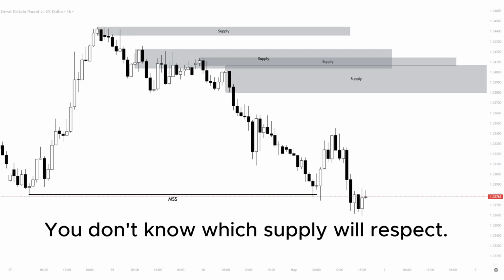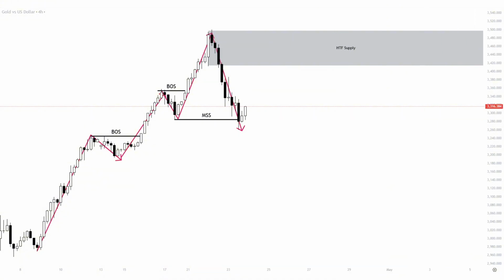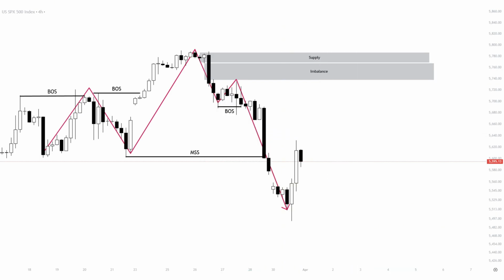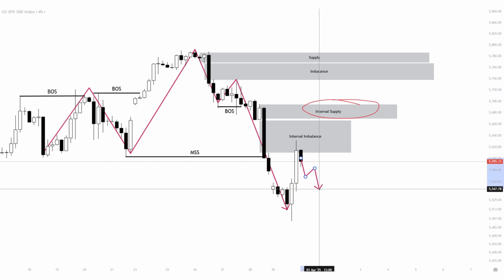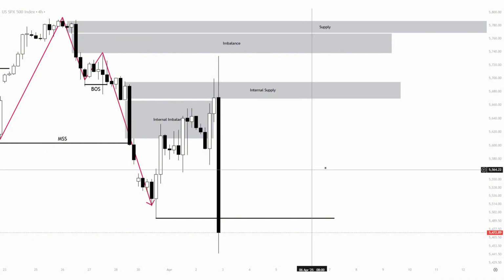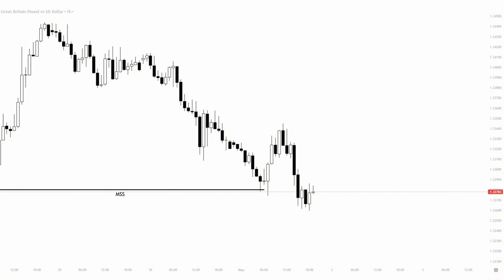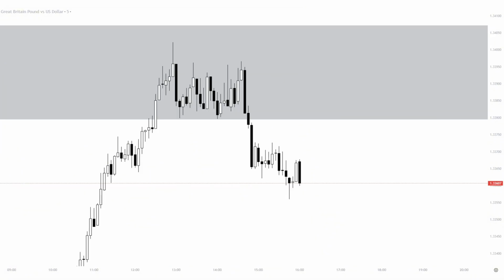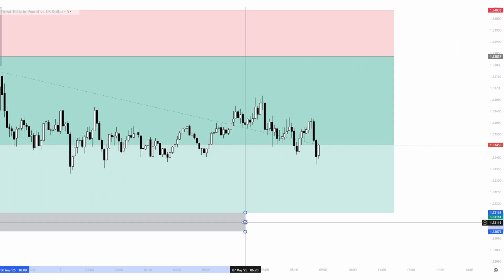This supply and demand trick will get you perfect entries.